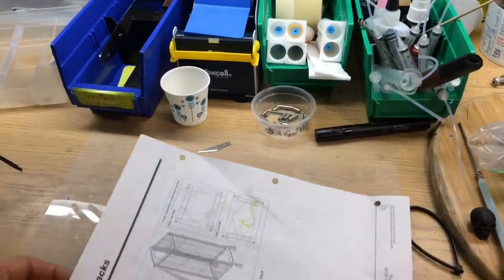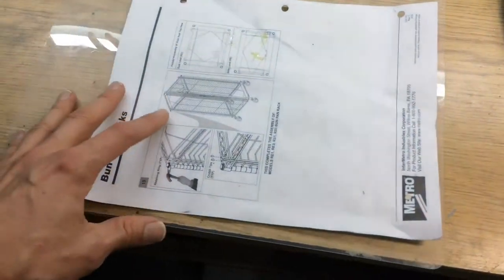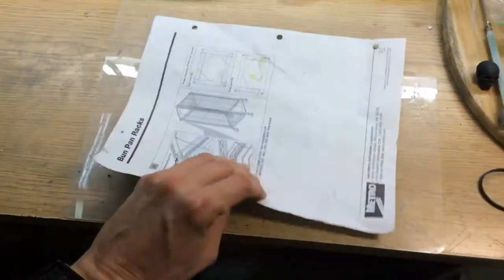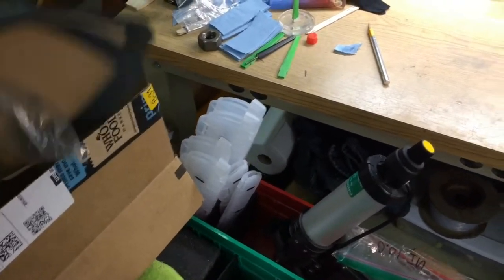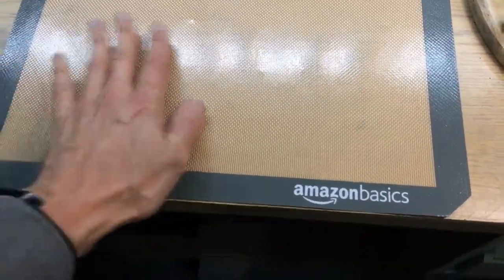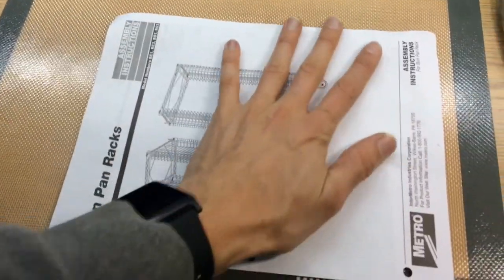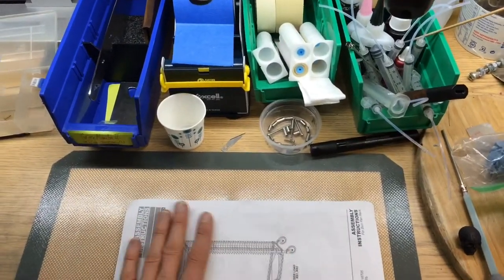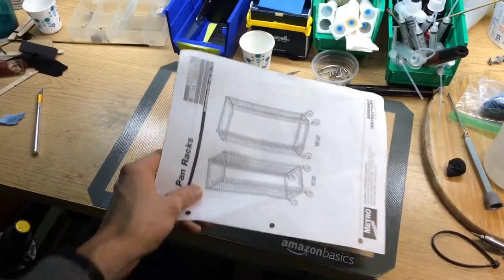Non-Stick epoxy glue work surface is also good for resin, UV cured resin, polyurethane, paint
Non stick epoxy glue work surface